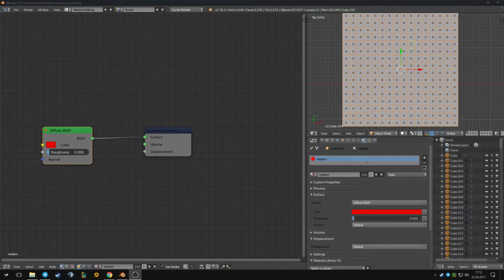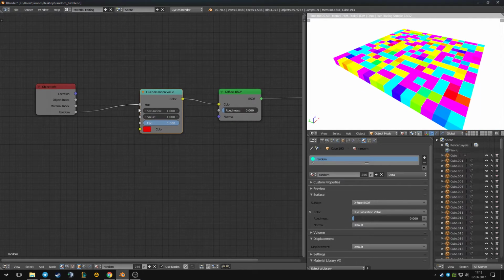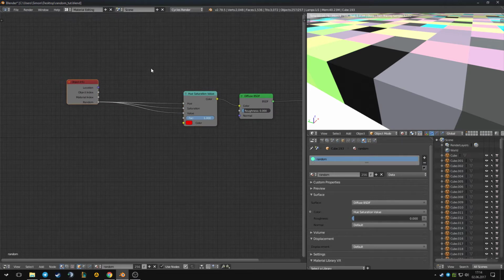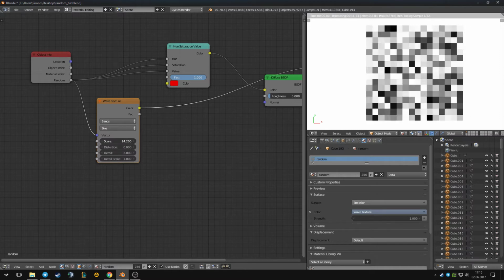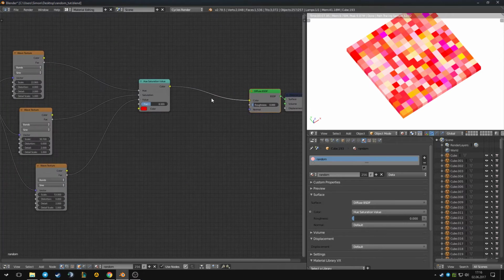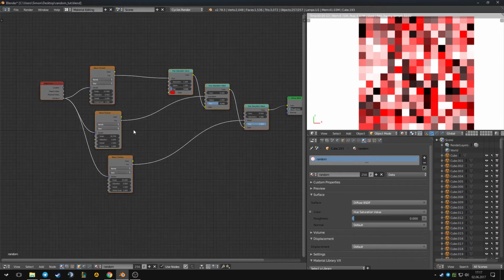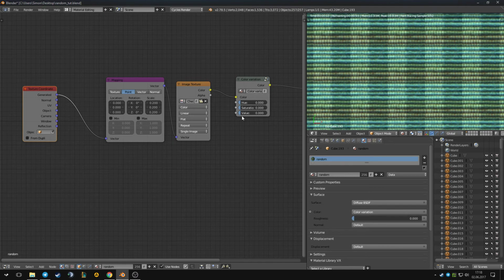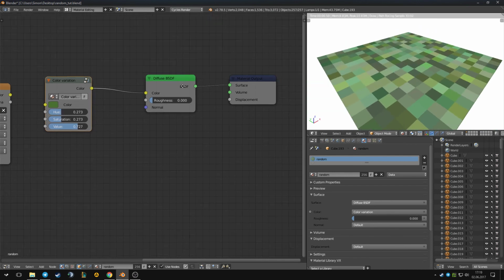Advanced random object color variation | Blender / Cycles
CORRECTION: Also set the Wave texture to "Saw" instead of "Sine" for better results.
In this tutorial, I show you how to achieve random color variation that allows us to control the random Factors for Hue, Saturation and Value individually and doesn't only use the same random factor for each of this 3 properties.